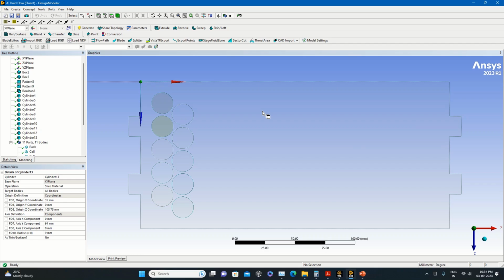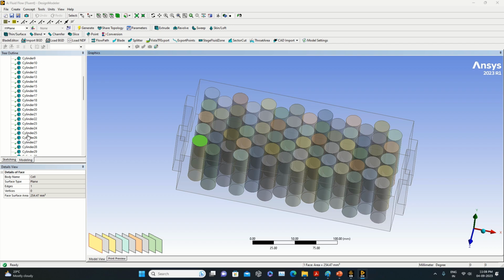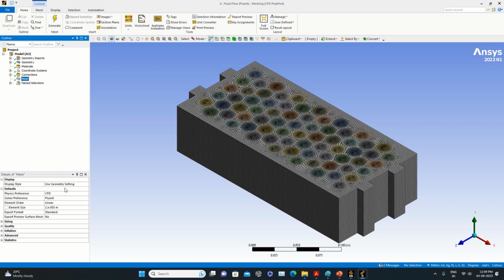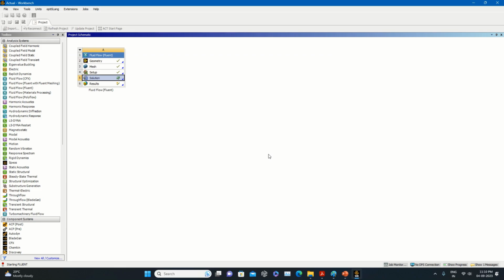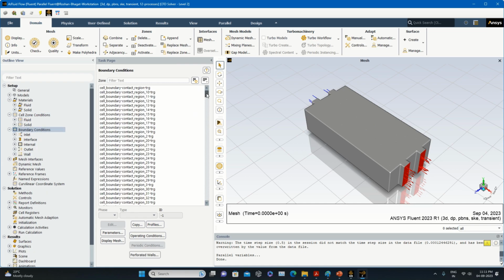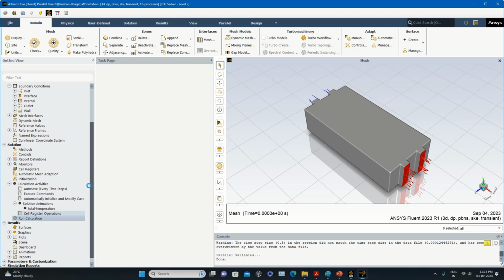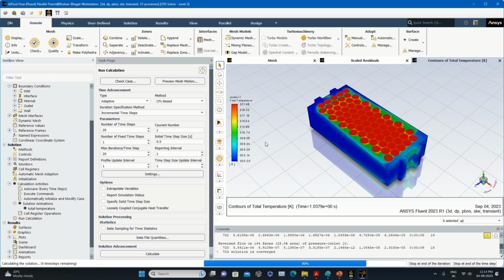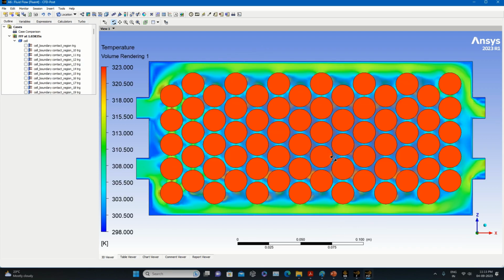CFD Thermal Analysis of Lithium Ion Battery Pack For Performance Enhancement in Electric Vehicle